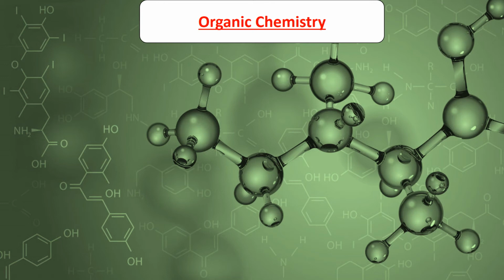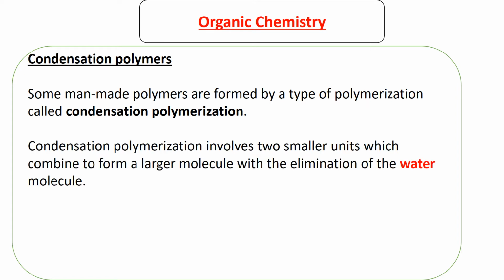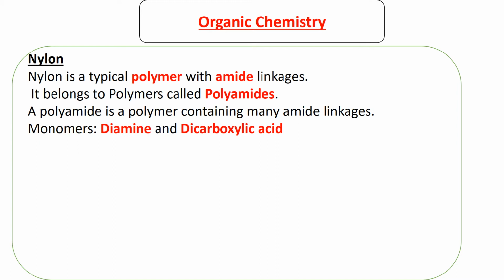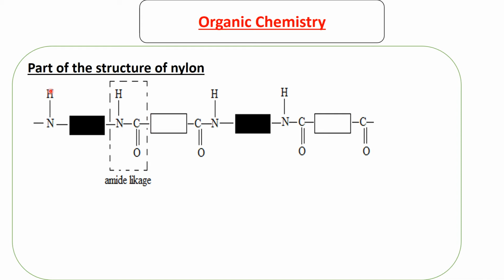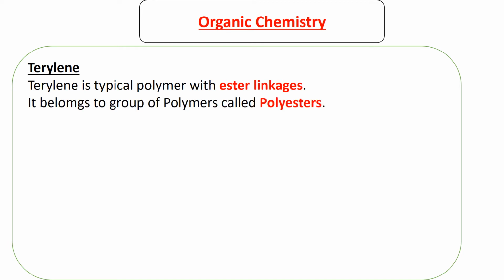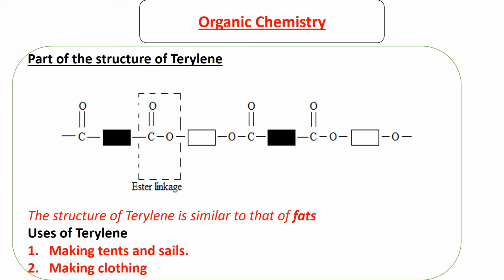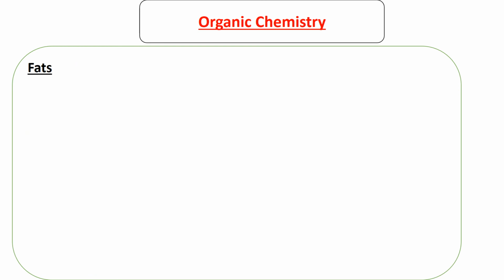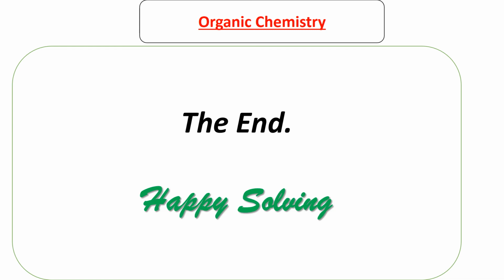Organic Chemistry Final: Polymers Part 2